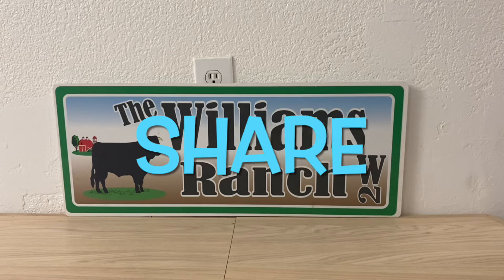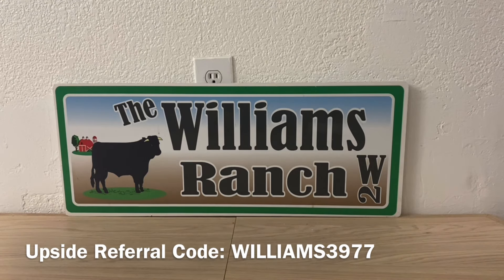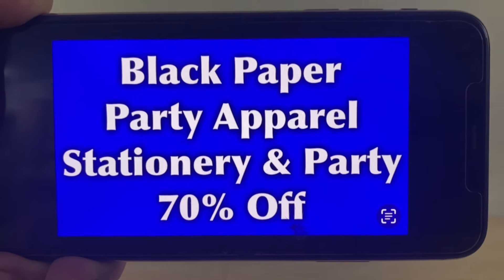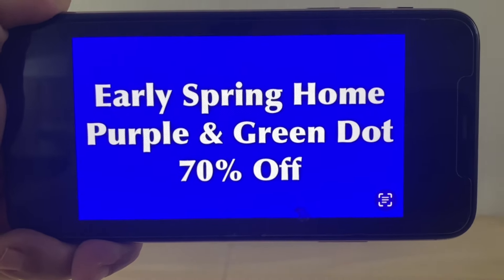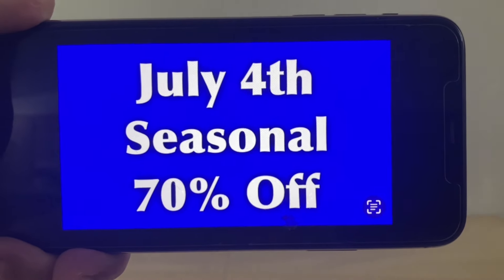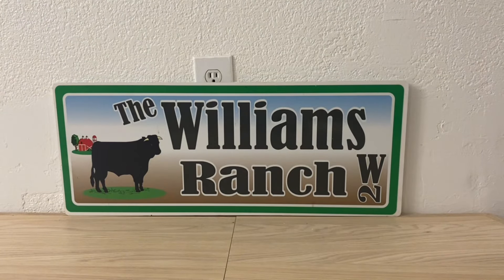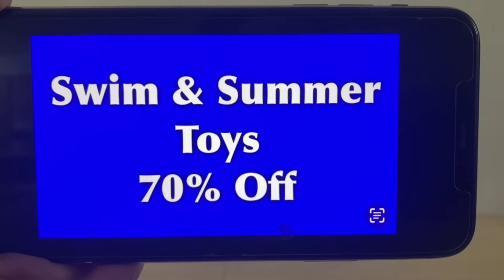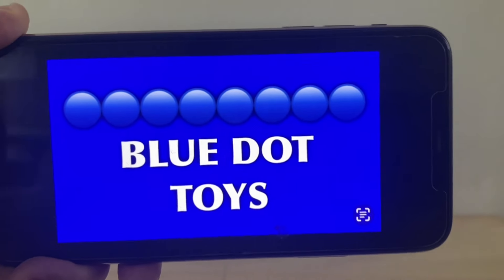2024#592‼️Dollar General Couponing‼️HUGE MARKDOWNS‼️PENNY LIST‼️90% OFF‼️Must Watch👀👀